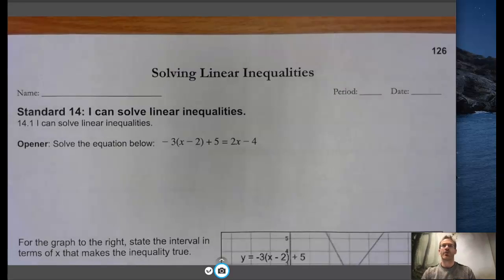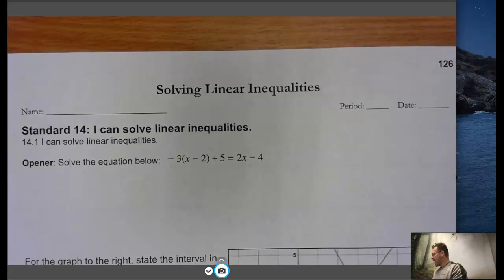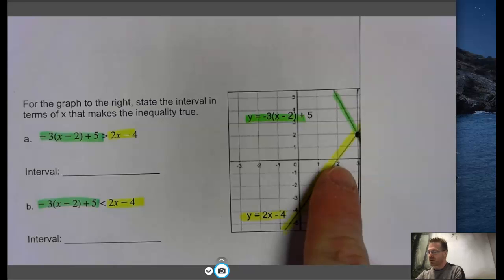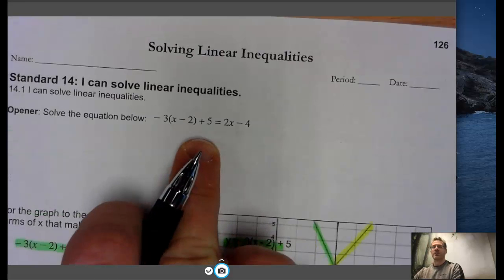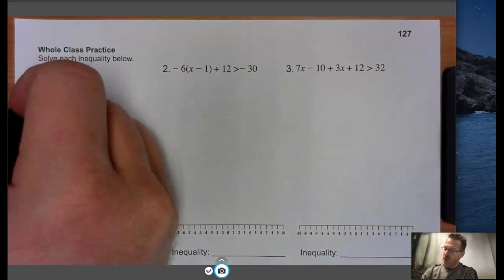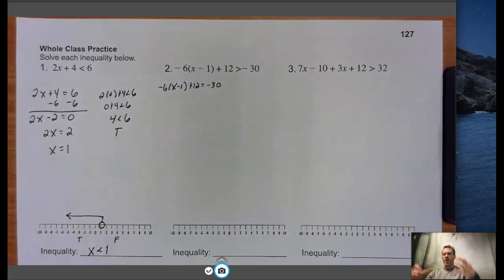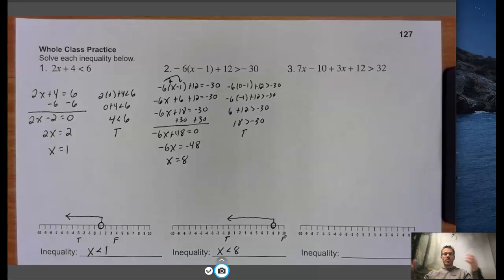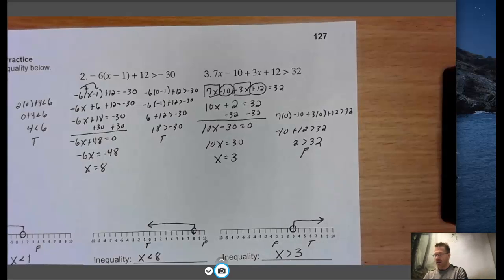Alg1 Unit 7 Lesson 4 Video